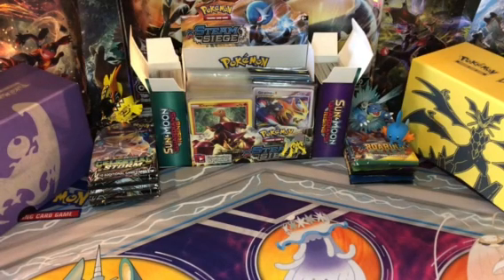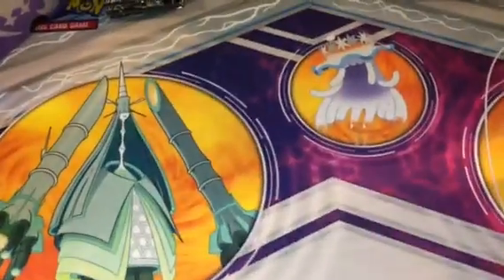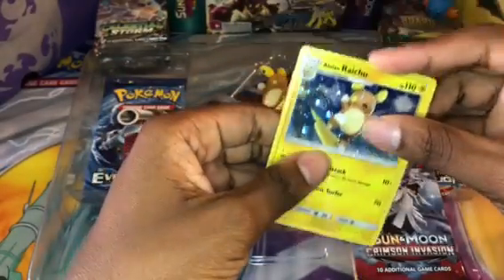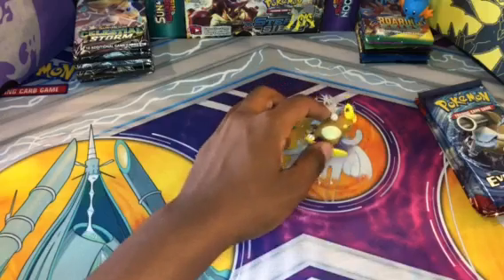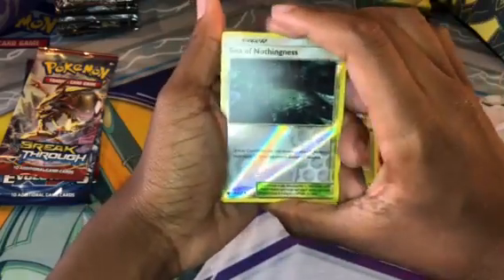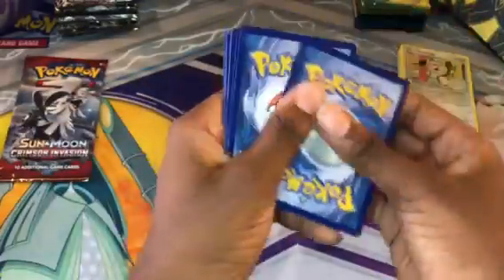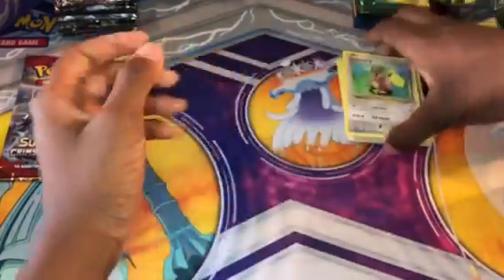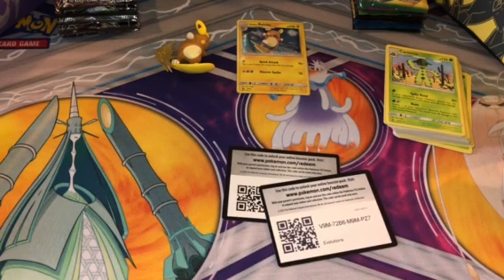Alolan Raichu Box + New Set Up!